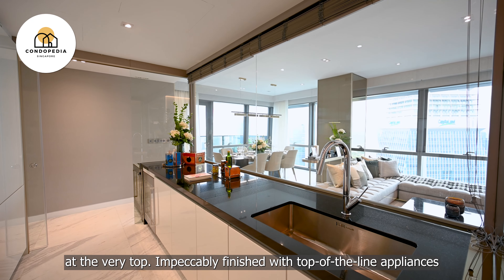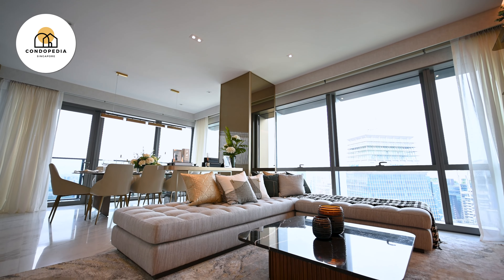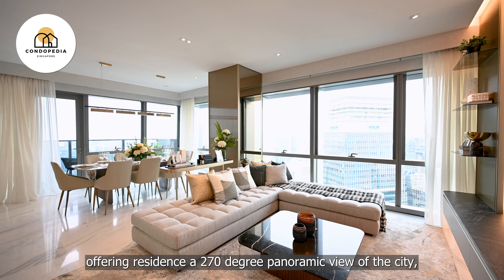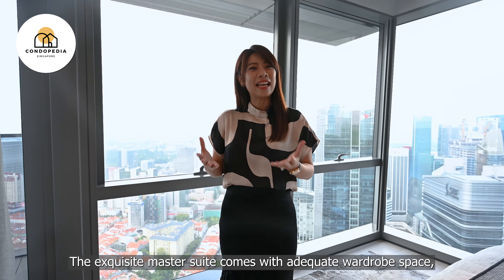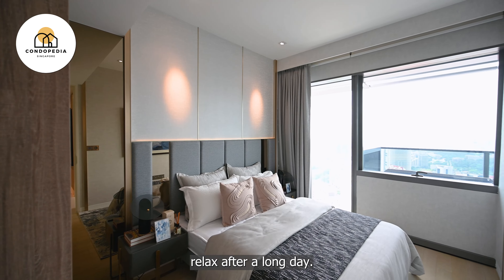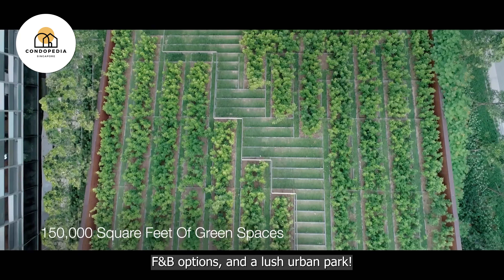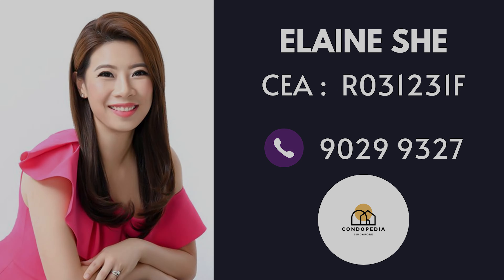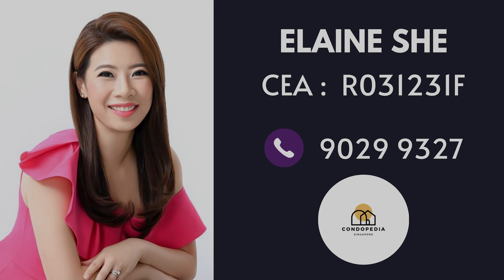Money Buys Luxury Ep. 3 - Wallich Residence 3 Bed on Level 50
Living at Wallich Residence truly captures the sensation of life at the very top. Impeccably finished with top-of-the-line materials and fittings, its intimate and luxurious decor are complemented with the facilities of Wallich Residences; and concierge at your service, you will be sure to enjoy the finer things in life up here.

With 181 units starting from level 39, that is 180 m above sea level all the way to the super penthouse on level 62, this impeccable 3 bedder in the heart of Tanjong Pagar central business district is tastefully designed and ready for immediate occupation.